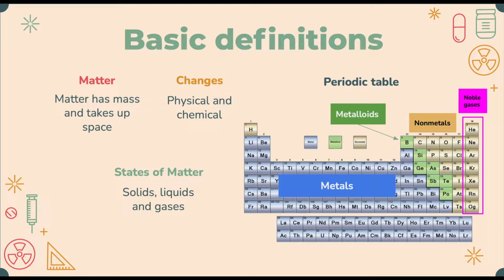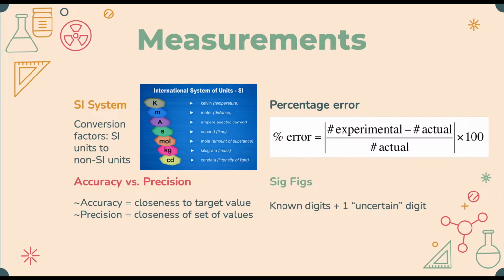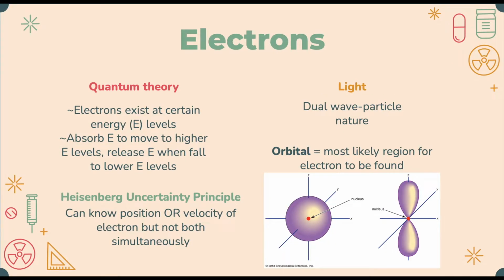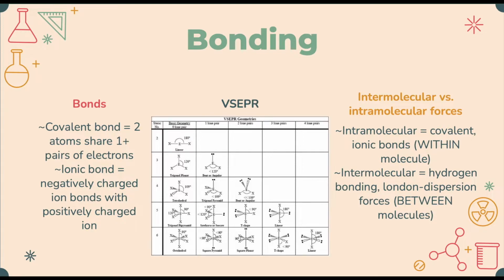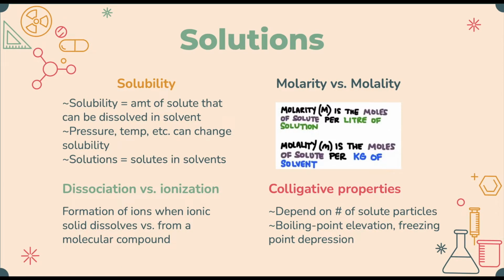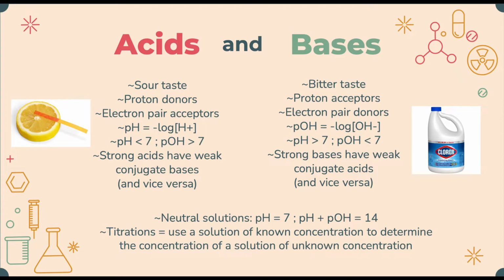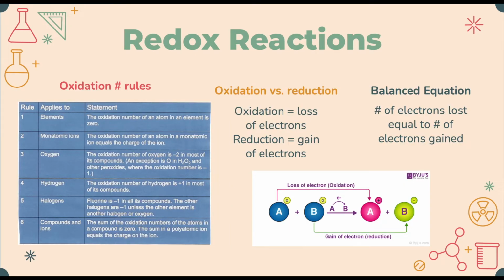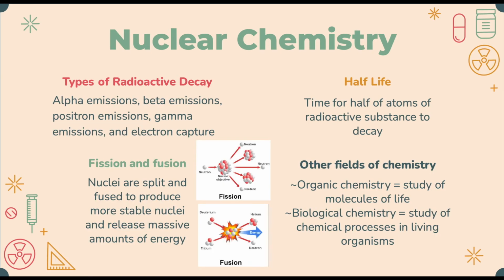Introduction to Chemistry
A brief introduction to high school (and college) chemistry

Based on "Modern Chemistry" by Sarquis & Sarquis

Created with SlidesGo, Flaticon and Freepik

0:00 - Intro
0:06 - Basic definitions
1:26 - Measurements
2:23 - Atoms
3:24 - Electrons
4:02 - Periodic Table
4:45 - Bonding
5:45 - Reactions
6:34 - Gases
7:03 - Solutions
7:47 - Acids & Bases
8:52 - Energy & Kinetics
9:45 - Equilibrium
10:25 - Redox Reactions
11:21 - Electrochemistry
12:05 - Nuclear Chemistry
12:48 - Outro